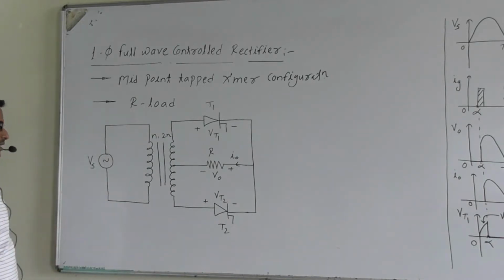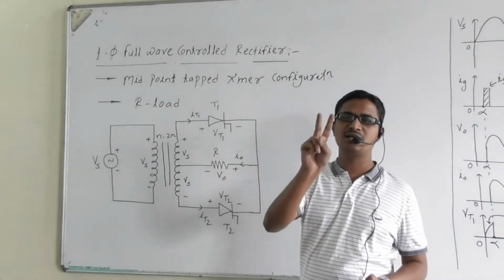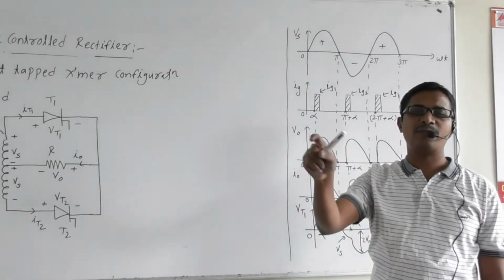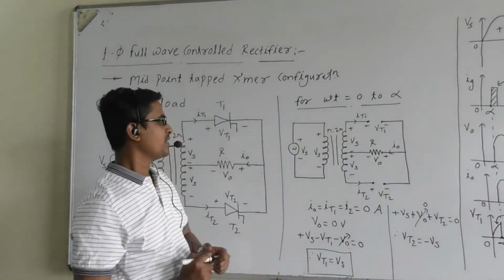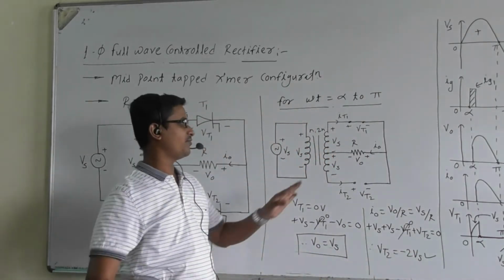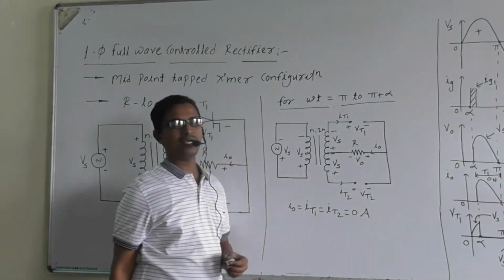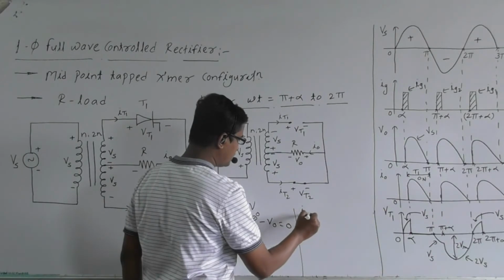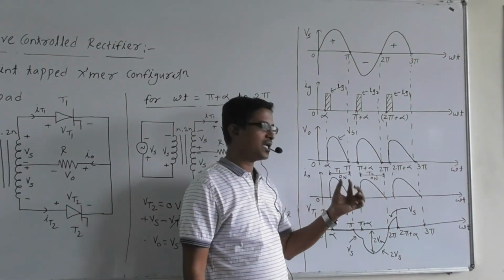Single phase FWCR with R load | Electrical Engineering | LEC-04 | ERP BHOPAL